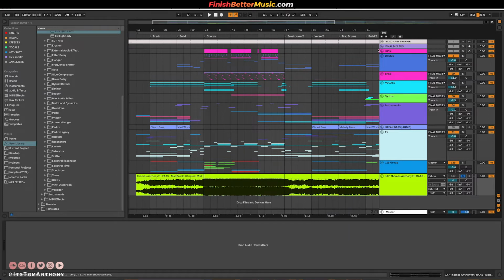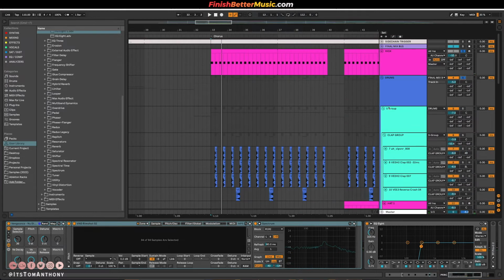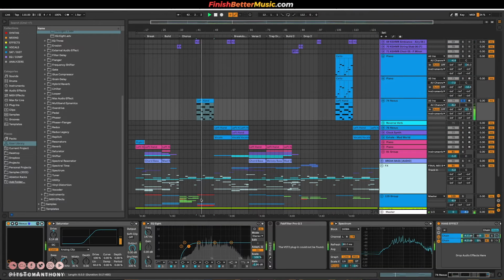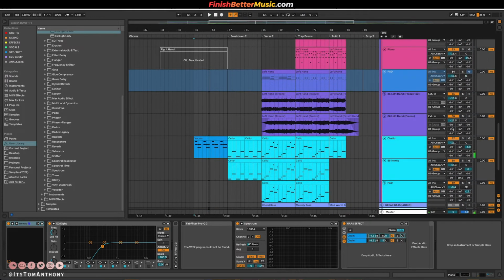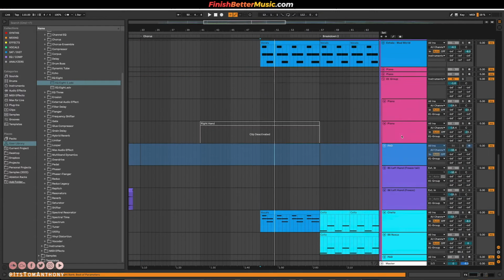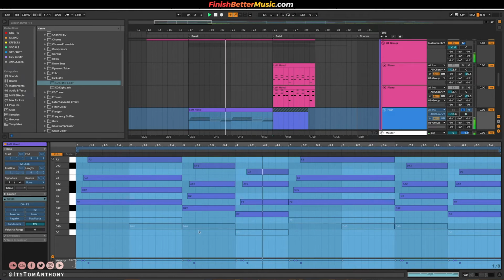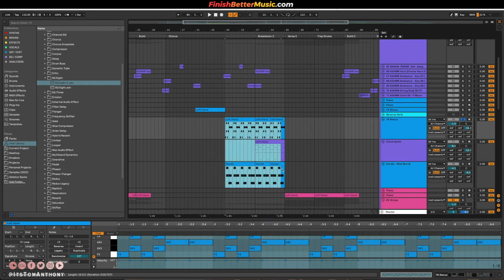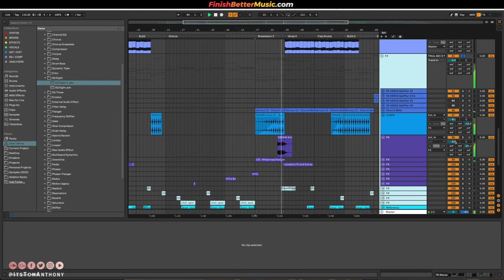How To Make MID TEMPO In ABLETON 🔥 (Like Rezz, Jacknife, i_o)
In today’s video, I'm going to show every element that goes into a full and complete Mid Tempo song.

Do you need help finishing better music?

Our music mentoring program guides you step-by-step to finish high quality electronic music, fast!

If you would like chat with me, for 1 hour, about any issues you're having with music, apply for a Free Feedback & Strategy Session.

On that call, you will receive:
✅ Personalized feedback on 1 of your tracks.
✅ A custom blueprint to get your music to the next level.

Our music mentoring program teaches you how to create an interesting song from start to finish,  shows you the secrets behind mixing and mastering at a professional level, and gives you a detailed plan to get signed to your dream label, and supported by your favourite artists.

❥ Info [@] ThomasAnthnonyMusic [dot] com